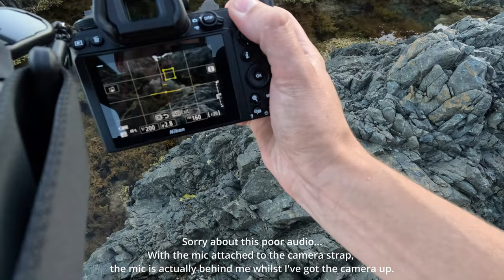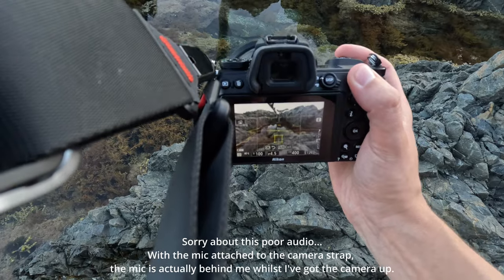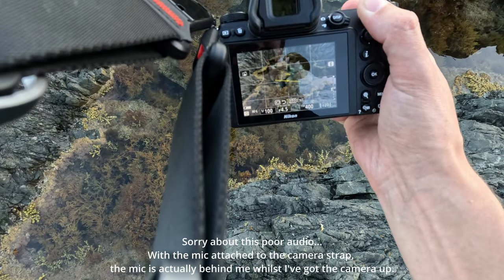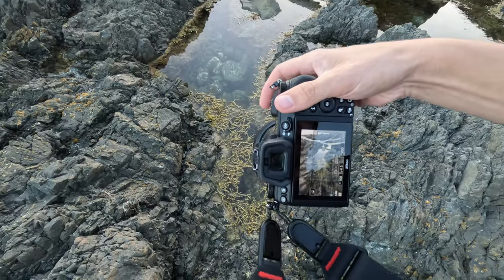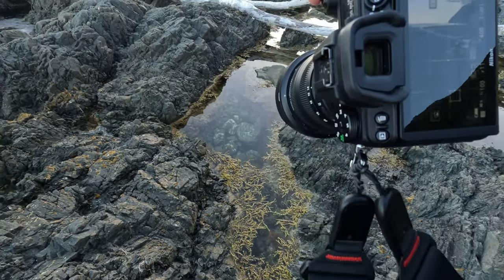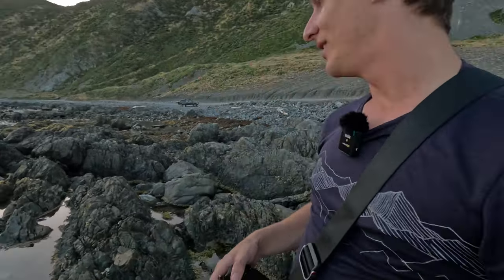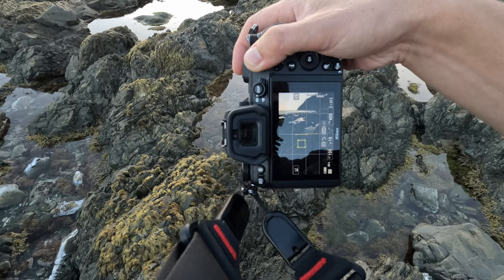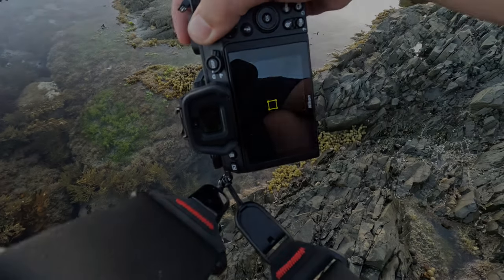Photographing Rock-pools with Ultra-Wide Angle Lens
I went for a wander down the coastal beach toward Red Rocks, Wellington. It's my first visit and I wanted to check out the rock pools. I took the Nikkor 14-24mm f2.8 lens. Enjoy!